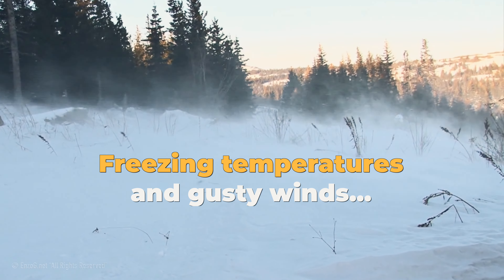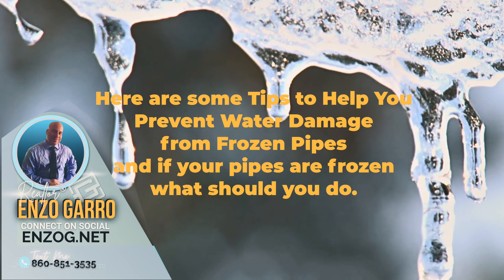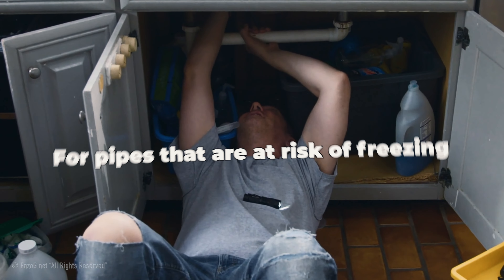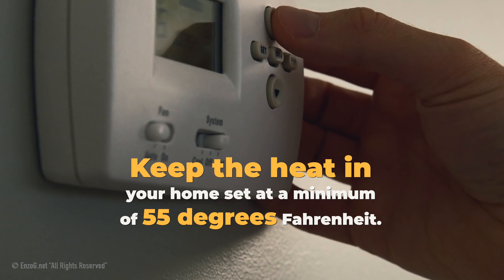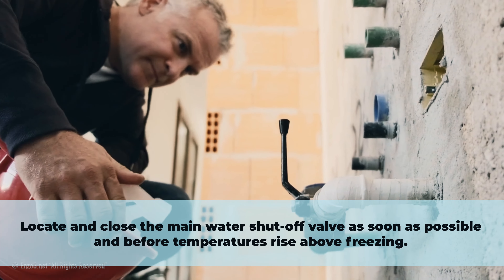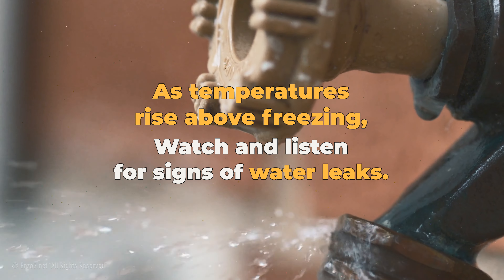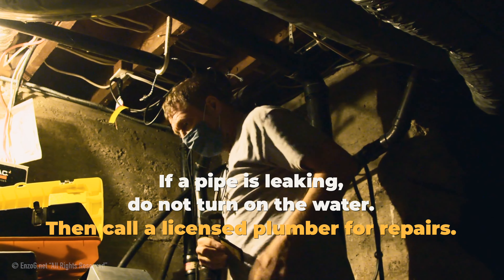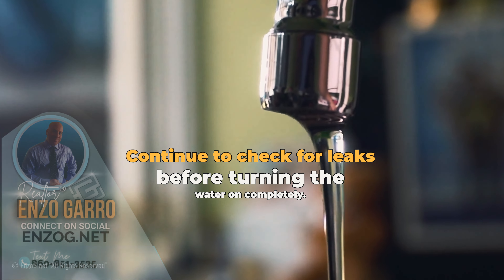How To Prevent Frozen Pipes | What should you do if your pipes freeze during a winter storm?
"Brace yourselves, winter is here with its freezing temperatures and gusty winds! But don't let the harsh weather damage your home's plumbing system. Here are some helpful tips to prevent water damage from frozen pipes, and what to do if you find yourself with a frozen pipe crisis.

Preventing Frozen Pipes

Drip, Drip, Drip: For pipes that are at risk of freezing (both hot and cold water pipes), let a steady drip flow from the faucets.

Keep the Heat On: Ensure that your home's heat is set at a minimum of 55 degrees Fahrenheit to prevent pipes from freezing.

What to Do if You Have a Frozen Pipe

Locate the Main Water Shut-Off Valve: If you suspect a frozen pipe, locate and close the main water shut-off valve as soon as possible and before temperatures rise above freezing.

Watch and Listen for Leaks: As temperatures rise above freezing, be on the lookout for any signs of water leaks.

If There's a Leak: If you hear a leak or notice water damage, don't turn on the water. Open all faucets, including outdoor ones, to drain any remaining water from the pipes. Then, call a licensed plumber for repairs.

No Leaks Detected: If you don't detect any leaks, turn the water back on slowly. Continuously check for leaks before turning the water on completely.

And there you have it! With these tips, you'll be well-equipped to prevent frozen pipes and water damage in your home this winter. But if you do run into a frozen pipe situation, don't hesitate to call a licensed plumber for help."

Common Questions:
How to prevent frozen pipes in winter?
What is the best temperature to prevent frozen pipes?
How to turn off main water valve to prevent frozen pipes?
How to hire a licensed plumber for frozen pipes?
How to prevent water damage from frozen pipes?

Insulate pipes: Insulate pipes in unheated areas, such as the garage or attic, to keep them from freezing.

Keep a slow trickle of water running: Running a slow trickle of water through pipes during extreme cold can help keep pipes from freezing.

Keep the temperature inside the home consistent: 55 degrees, Keeping the temperature inside the home consistent, especially overnight, can help prevent pipes from freezing.

Disconnect and drain outdoor hoses: Disconnecting and draining outdoor hoses before winter can prevent water inside the hose from freezing and causing damage to pipes.

Open cabinets and doors: Opening cabinets and doors to allow warm air to circulate around pipes can help prevent pipes from freezing.

Call a plumber It is always best to call a licensed plumber to inspect the pipes and make recommendations.

▪️(Real Estate- Buy Or Sell a Home)
🏡 Enzo Garro Realtor  (Real Estate Agent)
📌Brokered by
Parkview Properties
Member of the National Association of REALTORS®
▶︎Are you a Realtor?
Video produced by Garro Media
(Affordable pricing)

Ads designed by IG @garromediagroup
"The creator of this video may receive financial compensation for actions resulting from this video or links"  furthermore any income claims presented are not intended to serve as a guarantee of income. Instead, they’re designed to give you an idea of what’s possible. Success in this business – as with anything, requires leadership, hard work and dedication. (This doesn’t mean you will achieve the same results.  In accordance with the new guidelines from the FTC we are required to inform you that "some" of the links on this blog/website/Videos, either through images, text, audio anywhere throughout our website or descriptions, are affiliate marketing links. If you purchase products through these links then we get paid a commission. The amount of commission varies from product to product.”